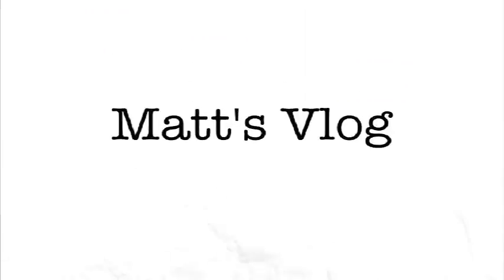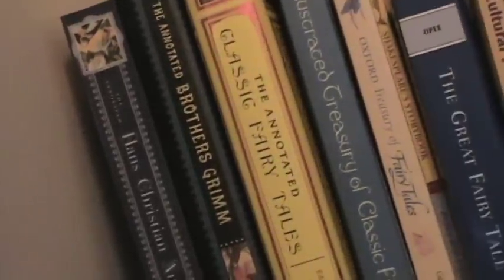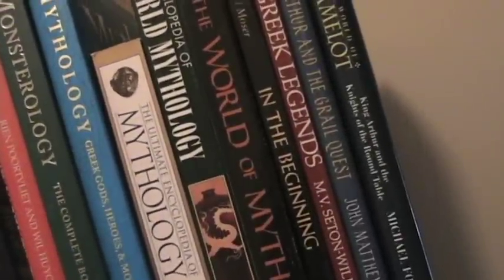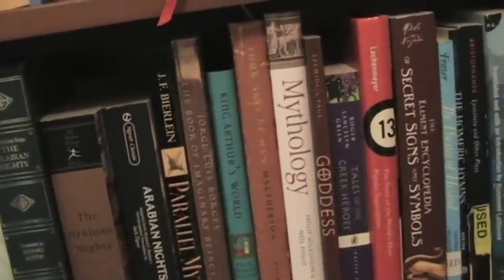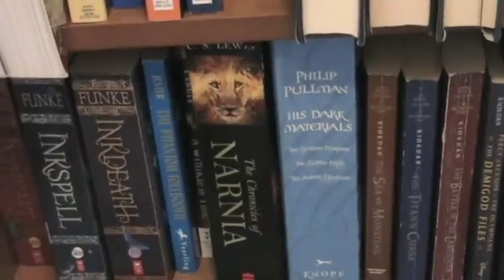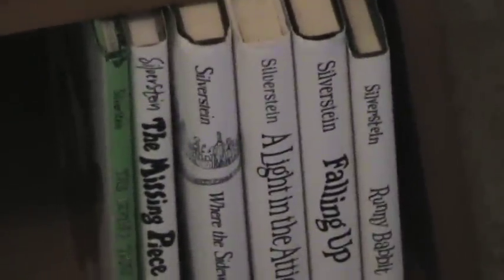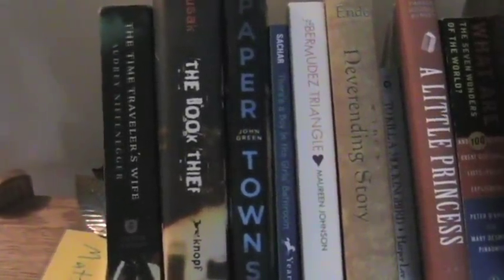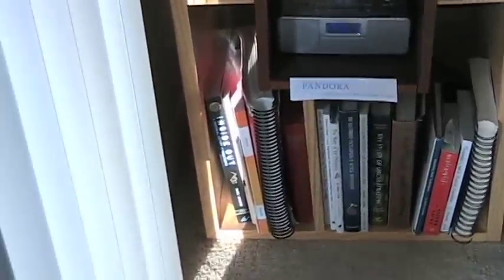My Bookshelf Background (and other bookshelves) (VEDS 29)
In which Matt gives you a tour of his home library.